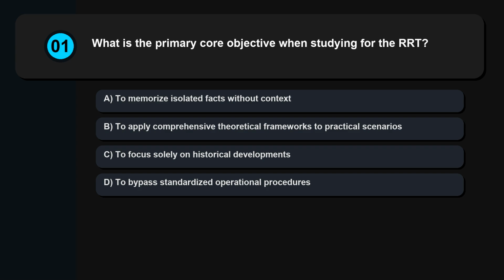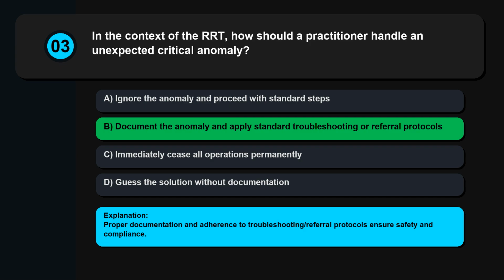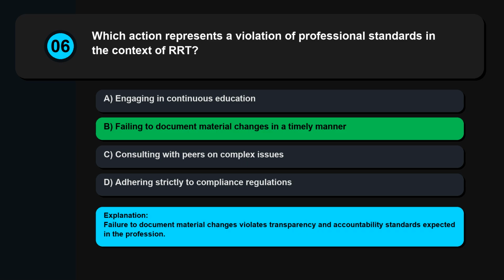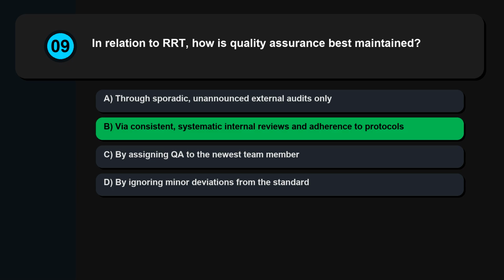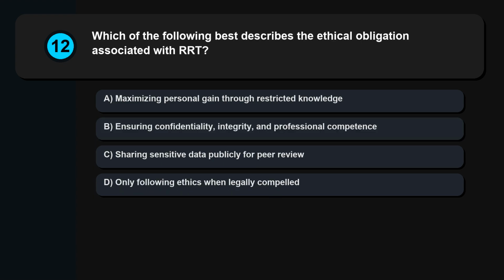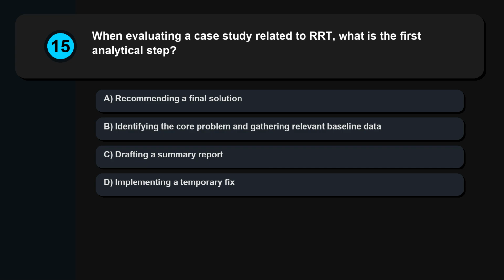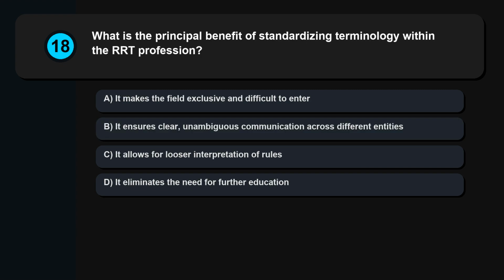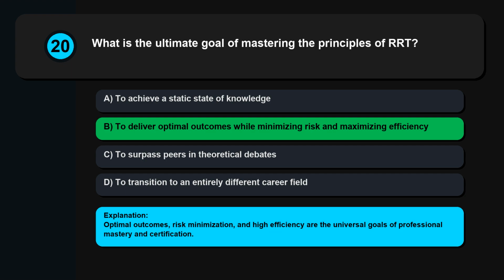Pass The 2026 RRT Clinical Simulation Exam With This Practice Test And Proven Strategies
Preparing for the 2026 Registered Respiratory Therapist Clinical Simulation Exam requires more than just memorizing facts and formulas. It demands a deep understanding of patient care, critical thinking, and the ability to make rapid, accurate decisions in high-pressure medical scenarios. This comprehensive practice test walkthrough is designed to give you exactly that. We dive deeply into realistic patient scenarios that perfectly mirror what you will face on the actual examination this year. By working through these carefully constructed clinical simulations, you will gain the confidence and knowledge necessary to navigate complex respiratory care situations, from initial patient assessment to advanced mechanical ventilation management and emergency airway procedures.

The clinical simulation exam is notoriously one of the most challenging hurdles for aspiring respiratory therapists. It specifically tests your ability to gather relevant data, identify the core clinical issues, and implement appropriate interventions without hesitation. In this session, we break down the logic behind each correct answer and, equally importantly, why the incorrect options could lead to poor patient outcomes or severe exam penalties. We cover a wide range of topics highly emphasized in the 2026 testing matrix, including arterial blood gas interpretation, hemodynamic monitoring, airway management, and the latest evidence-based protocols for treating conditions like chronic obstructive pulmonary disease, acute respiratory distress syndrome, and severe asthma exacerbations.

Understanding the underlying structure of the exam is just as crucial as knowing the clinical material. The information gathering sections require you to be incredibly thorough yet efficient, selecting only the diagnostic tests and physical assessments that are directly relevant to the patient's immediate presentation. Over-selecting can cost you valuable points, while under-selecting might leave you without the critical data needed for the decision-making phase. Our practice test focuses heavily on teaching you exactly how to strike this perfect balance. During the decision-making sections, you will learn how to prioritize interventions, manage emergency situations effectively, and adjust therapies based on real-time patient feedback and changing vital signs.

If you are looking to maximize your study efficiency and ensure you pass on your first attempt, we also provide complete study resources, premium practice tests, and dedicated tutoring services tailored specifically to help you dominate your respiratory therapy board exams.

As the field of respiratory care continues to rapidly evolve in 2026, staying fully updated with current clinical guidelines is absolutely essential. This practice test incorporates the absolute latest industry standards regarding oxygen therapy, non-invasive ventilation strategies, and pharmacological interventions. We carefully explore the nuances of ventilator graphics, the pharmacology of bronchodilators, and the critical steps involved in safe patient weaning and extubation protocols. Every scenario presented here is an opportunity to refine your clinical judgment. Time management during the simulation exam is another critical area where many candidates struggle. Through repeated practice with these realistic simulations, you will develop a highly systematic approach to evaluating data and selecting your answers decisively under a ticking clock.

Your journey to becoming a fully credentialed registered respiratory therapist is a massive commitment of time and energy. Passing the clinical simulation exam is the final, pivotal step in that journey. By engaging deeply with this practice material, reviewing the detailed rationales, and consistently testing your knowledge against standard clinical protocols, you are setting yourself up for absolute success in your upcoming medical career.